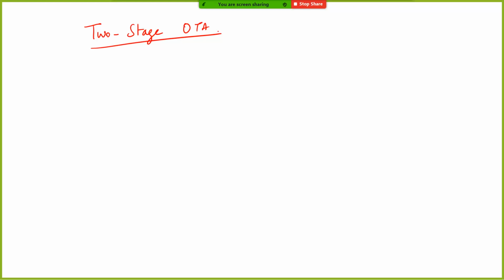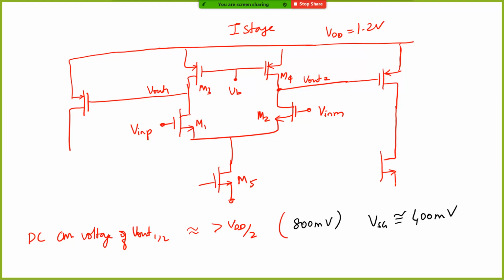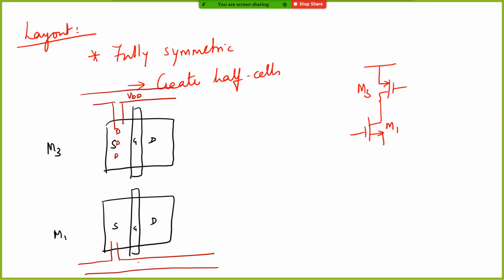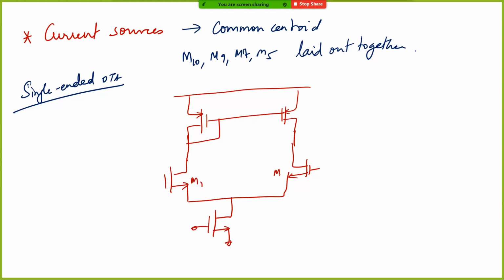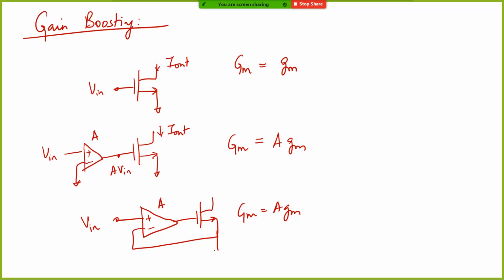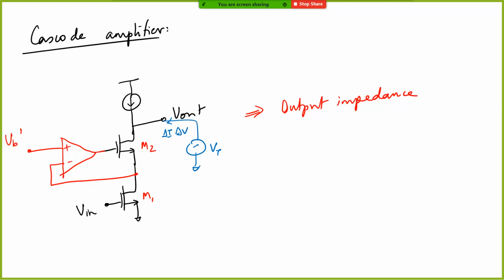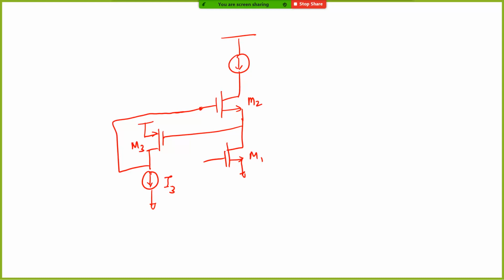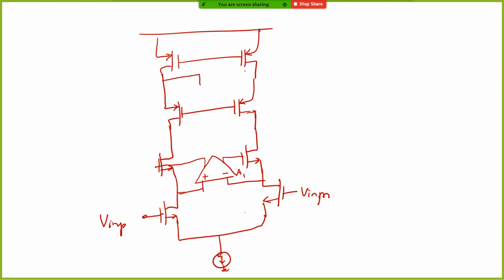Lecture 34: 2stage OTA and Gain Boosting